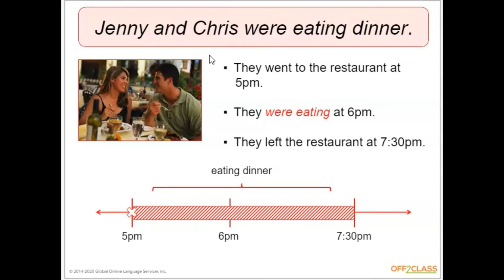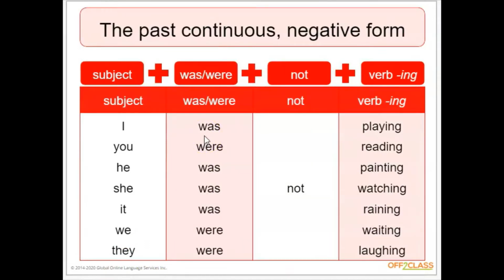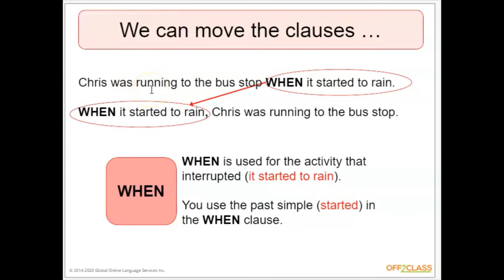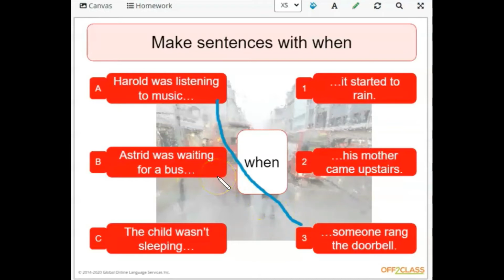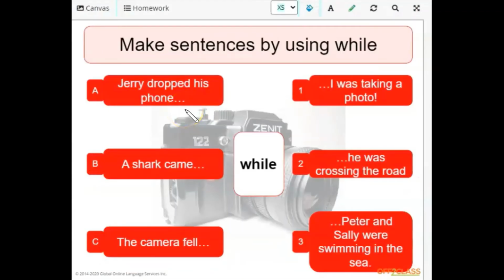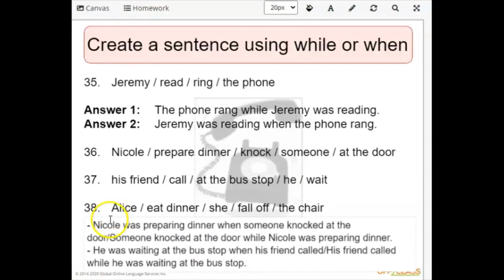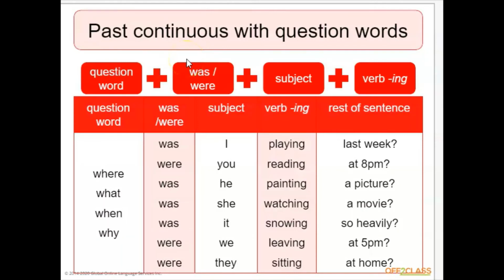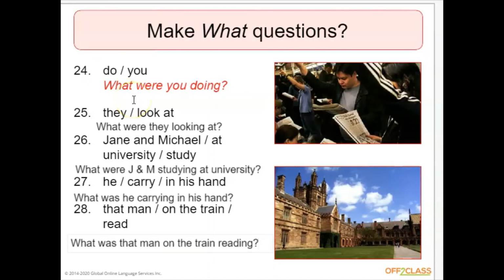Using the Past Continuous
Affirmative, negative and questions; with past simple interrupting actions. Includes explanations, examples and practice.